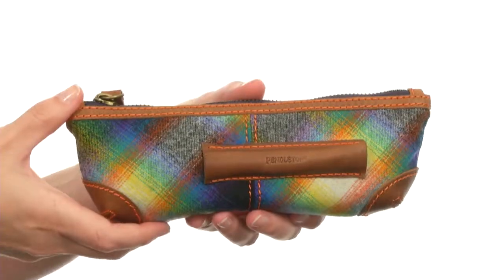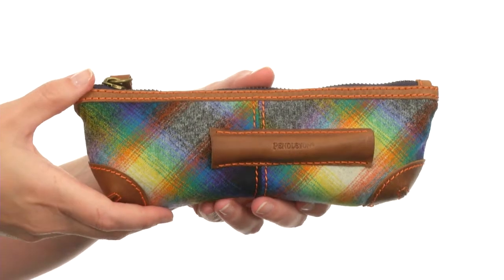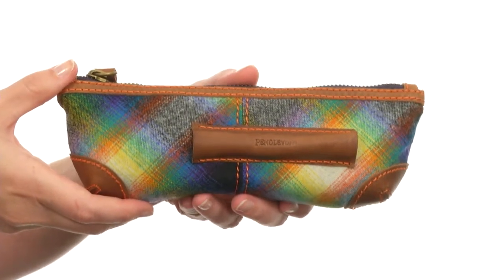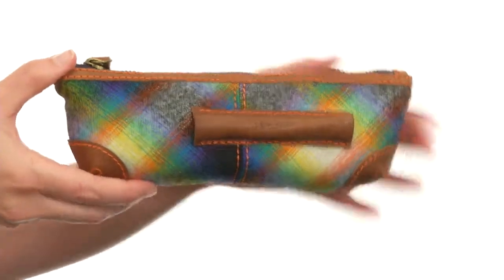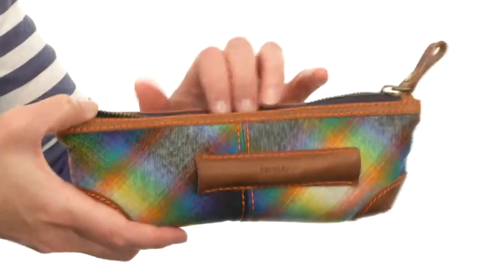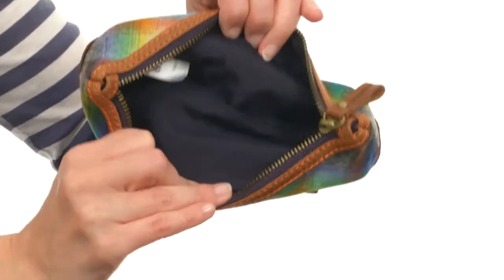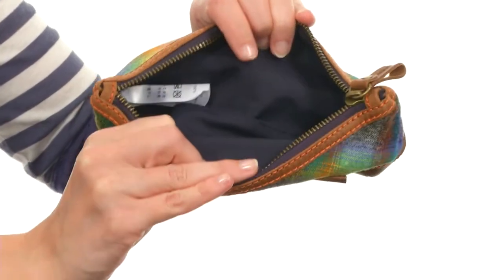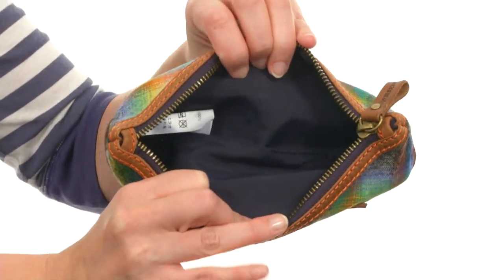Pendleton Pencil Case SKU:8498456